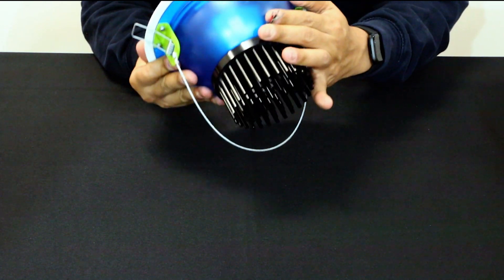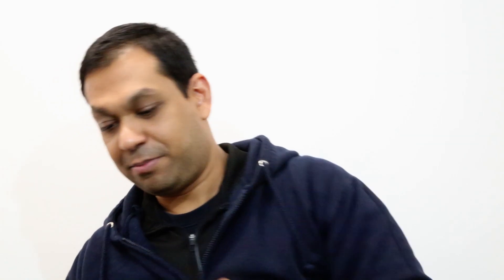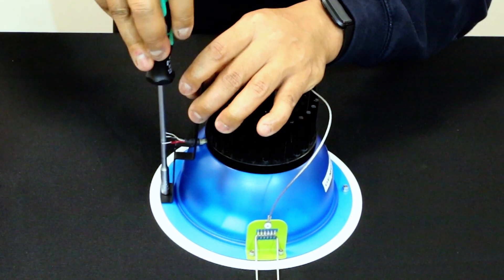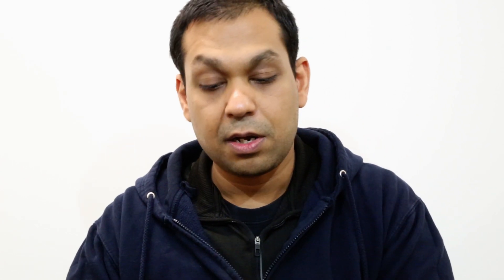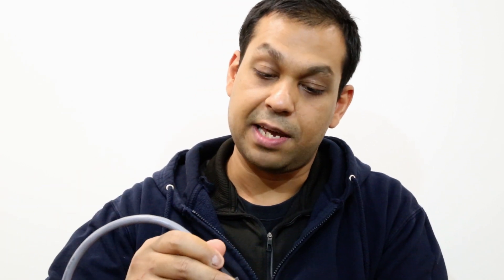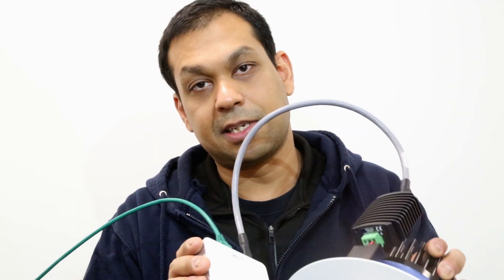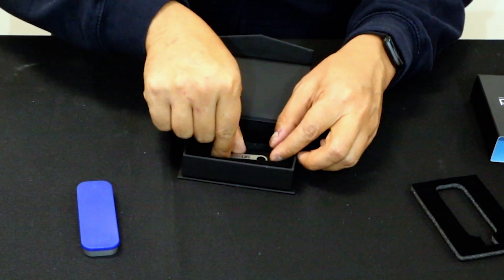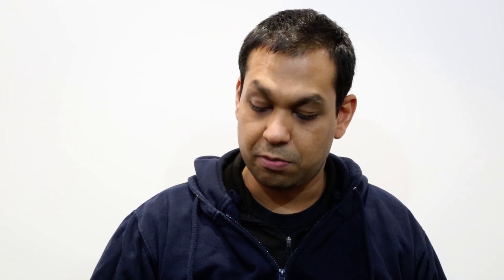pureLiFi's Academic Researcher Evaluation Kit unboxed with CTO & Co-Founder Mostafa Afgani.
The LiFi-XC - Real LiFi In real life.

Welcome to immersive connectivity.

The LiFi-XC provides lightweight, highspeed secure and fully networked wireless communications via light. The LiFi-XC is a certified plug and play system that works with USB devices and is small enough to be integrated into your next laptop, tablet or smart appliance.